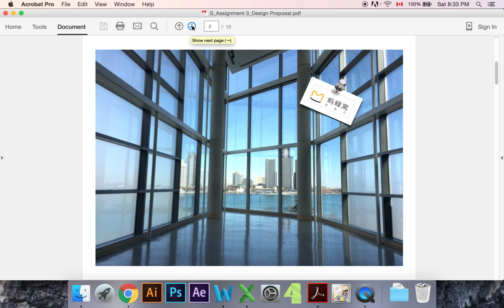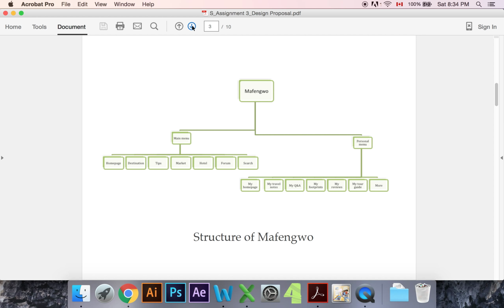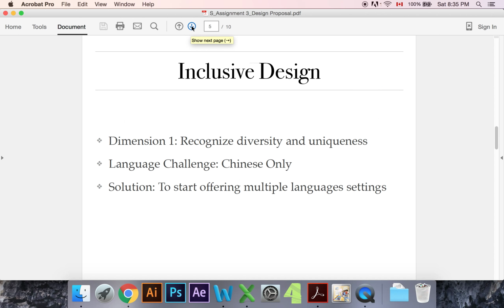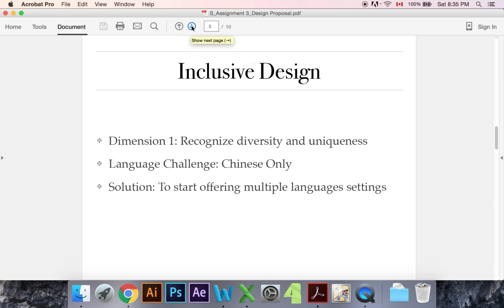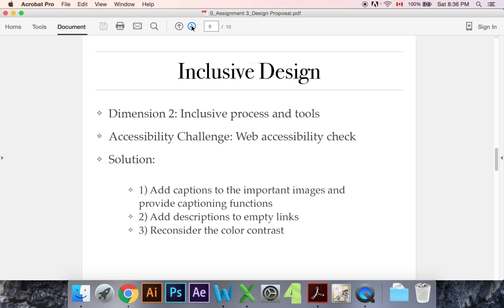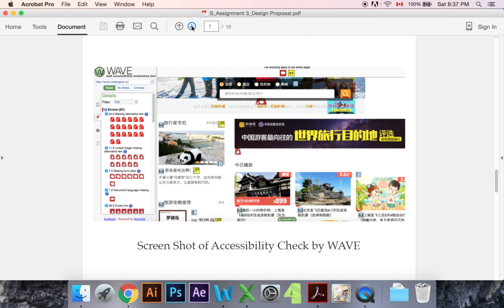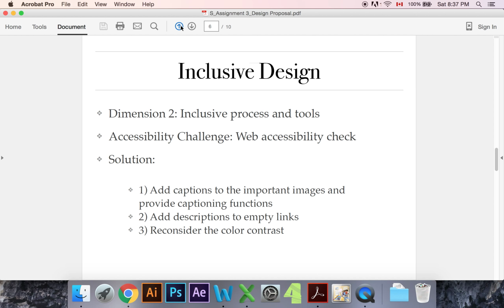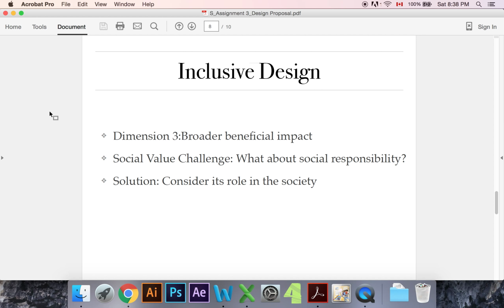Assignment 3_Design Proposal_Work in progress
My video presentation for assignment 3 the design proposal of the Creating Inclusive Online Communities course.